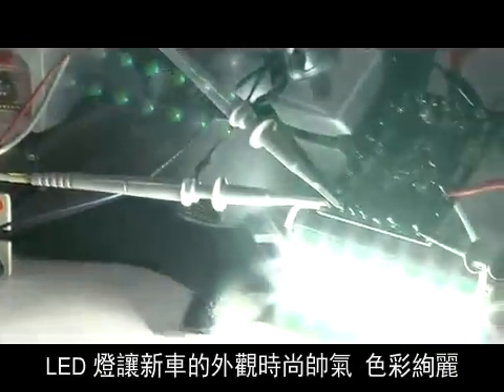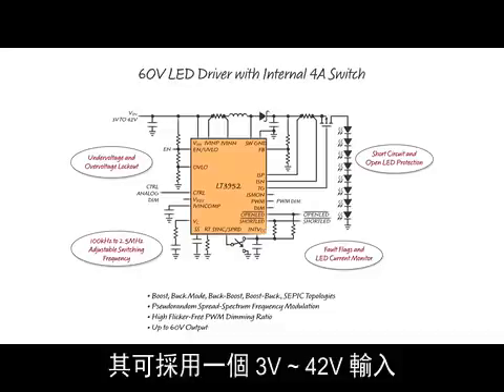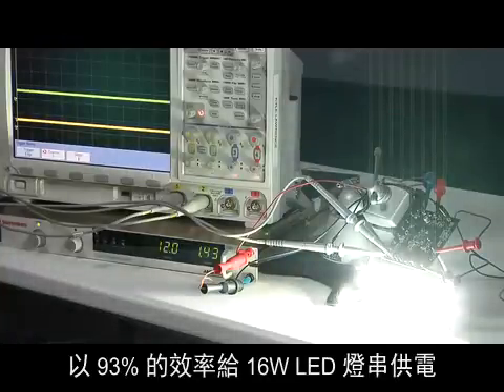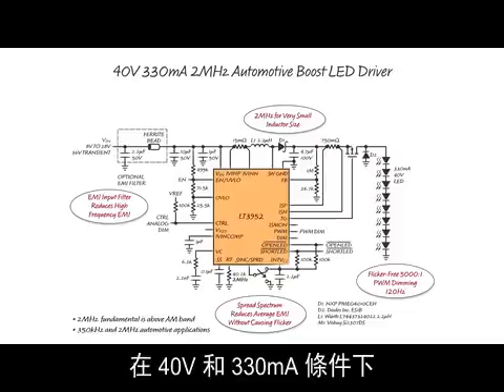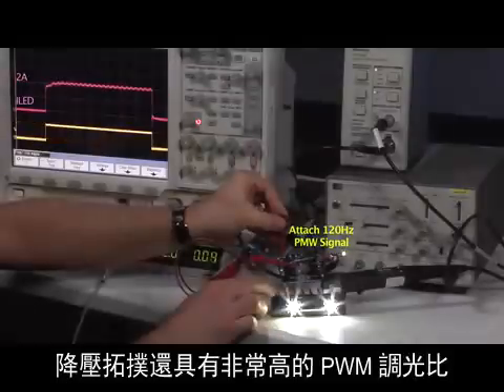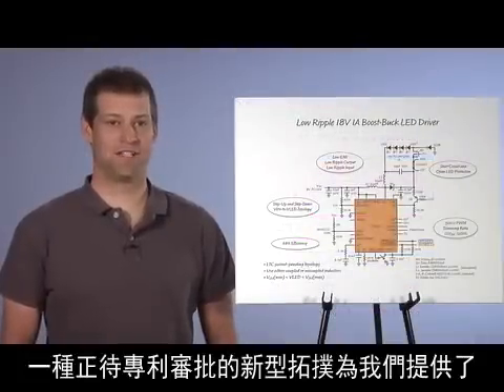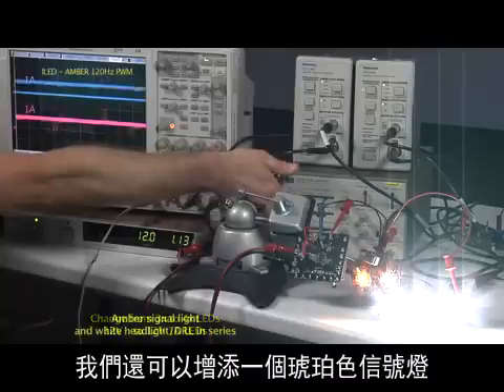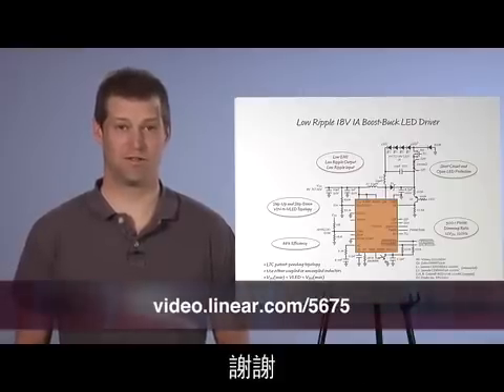具內部 4A 開關的 60V LED 驅動器適用於汽車照明 (Keith Szolusha)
在當今和未來的汽車設計中，LED 照明是一項重要的特性。LED 照明的特點是高效、堅固、具吸引力且可產生藝術效果。LED 照明以諸多不同的方式在汽車中使用，如遠光大燈和近光燈、晝間行駛燈、指示燈、剎車燈、儀錶盤顯示幕、平視顯示器以及其他種類日漸增多的車內和車外照明。在這些設計中需要俱備準確、高效和可靠地驅動 LED 燈串的 LED 驅動器。對於此類應用而言，還需要多種功率級別以及亮度控制和降低 EMI 等其他特性。

凌力爾特的 LT3952 是一款通用型 60V LED 驅動器，其易於在不同的 DC/DC 轉換器拓撲中使用。該器件具有一個強大的 4A 內部低端 MOSFET，可幫助從一個典型的汽車電池提供高達 25W 的功率 (在有些場合甚至更高)。其可用作一個用於高達 54V LED 的升壓型轉換器，也可用作一個升壓和降壓型轉換器，並以處於寬汽車LED 燈串電壓範圍內的電壓來給一串 LED 供電。LTC 的高端 PWM 調光可為 LED 提供準確和深層次的亮度控制。LED 燈串的短路和開路保護及診斷功能使其成為一款堅固和非常有用的升壓、降壓、或升壓及降壓型 LED 驅動器。

LT3952 具有偽隨機擴頻功能，可用於降低平均 EMI，並不會在 PWM 調光期間引起閃爍。另外，其還可配置為一種正待專利審議的升壓-降壓拓撲，以在升壓和降壓應用中實現低的輸入和輸出紋波並可降低 EMI。它是一款通用、強大和堅固的 LED 驅動器 IC，適用於許多汽車LED 驅動器應用。